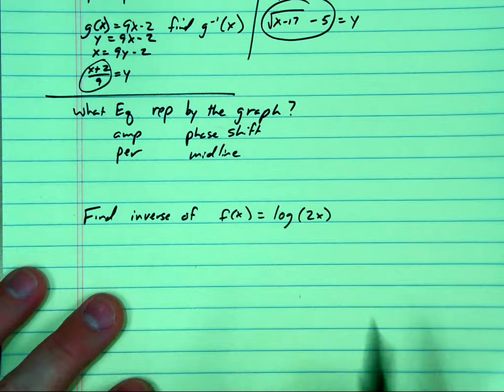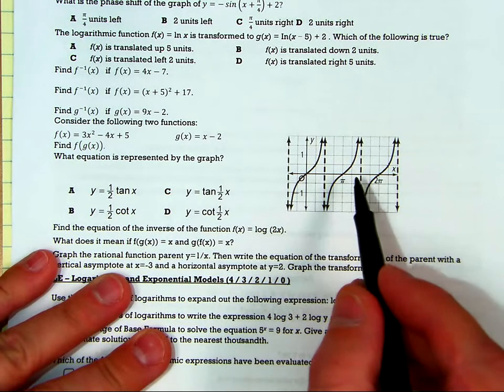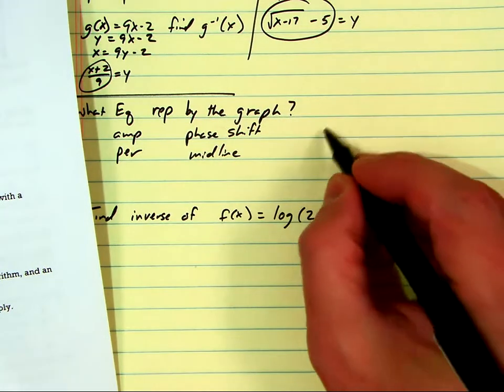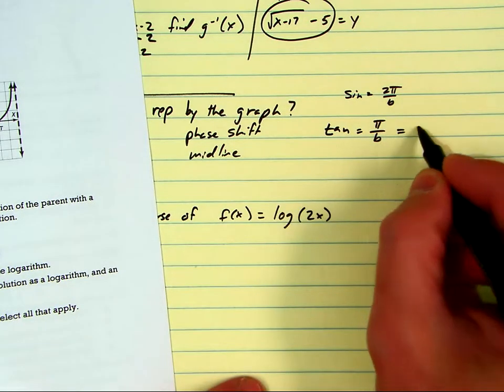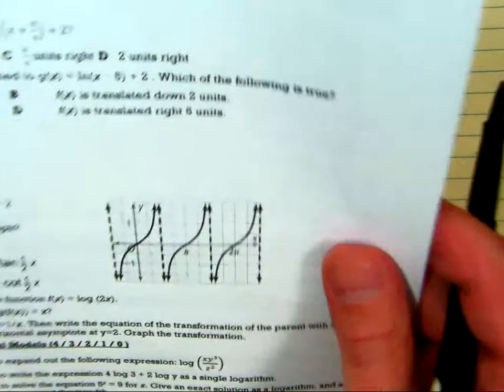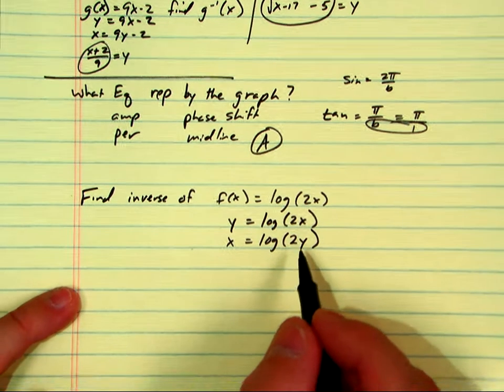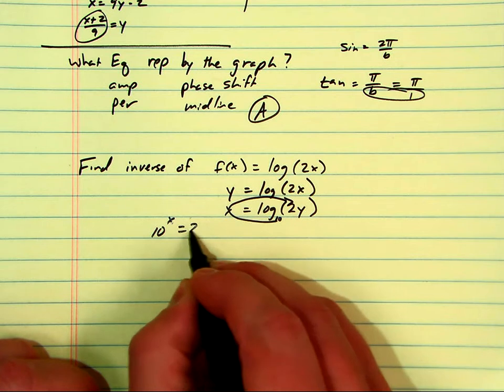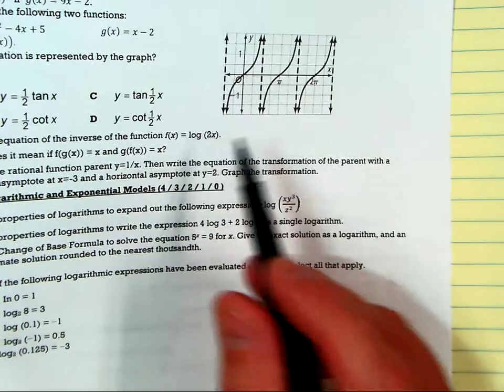m3 spring 2019 final review BF part 2